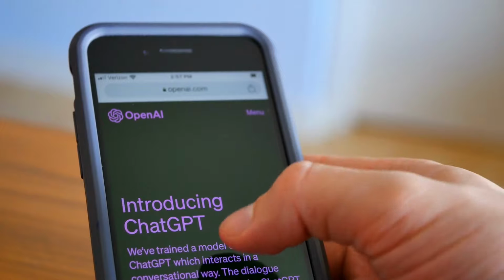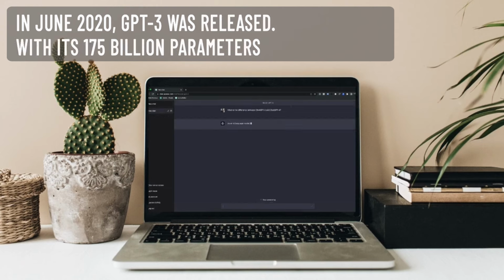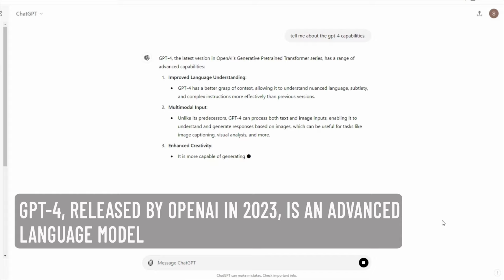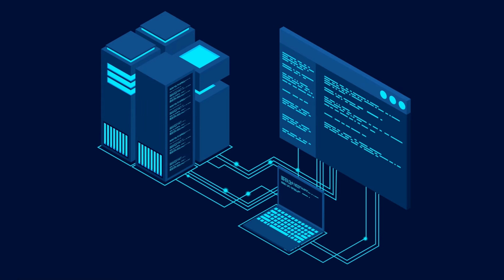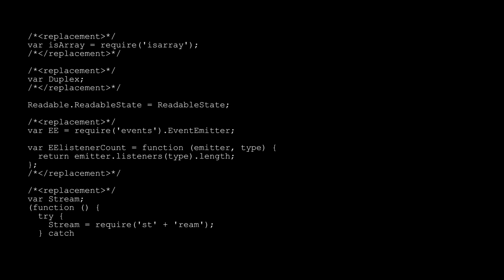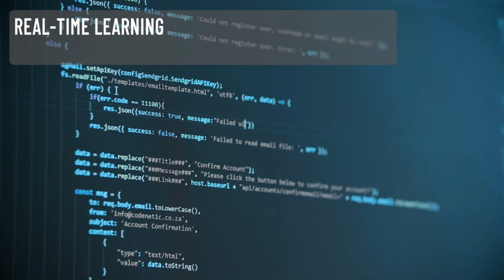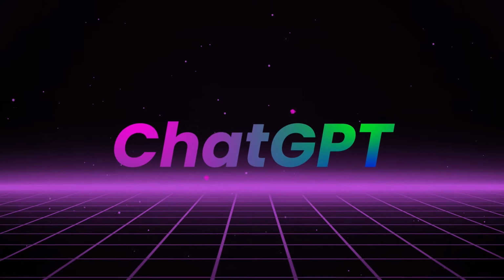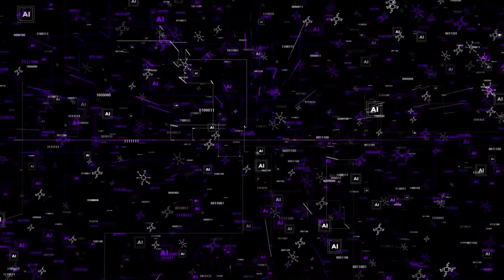Problems of CHATGPT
In this video, we’re talking about the fascinating world of artificial intelligence with a focus on a popular name you’ve likely heard ChatGPT. We’ll be exploring its history, development, current capabilities, and of course, some of its limitations, challenges and problems.